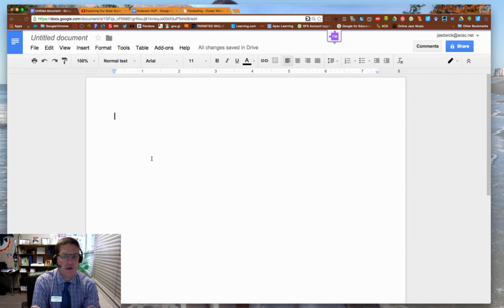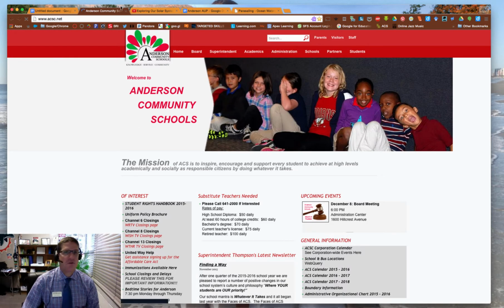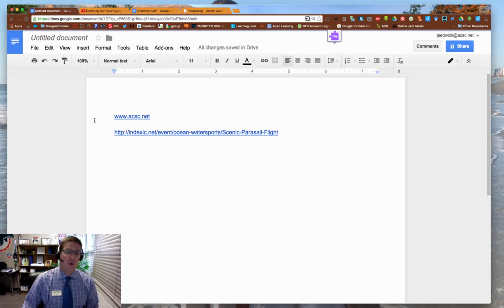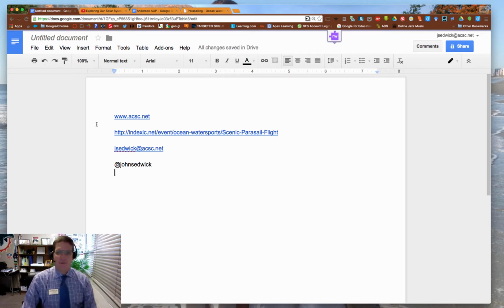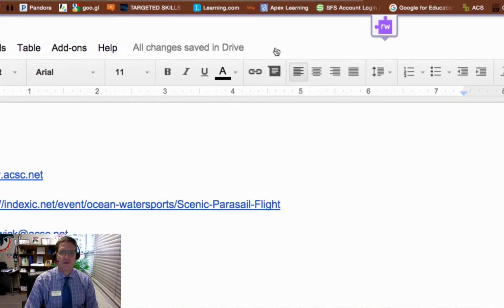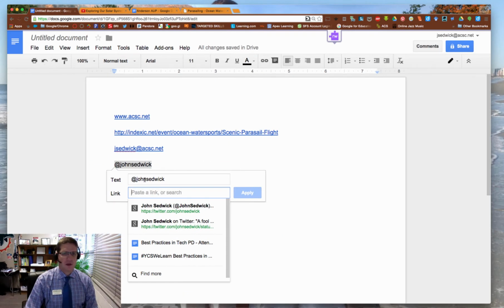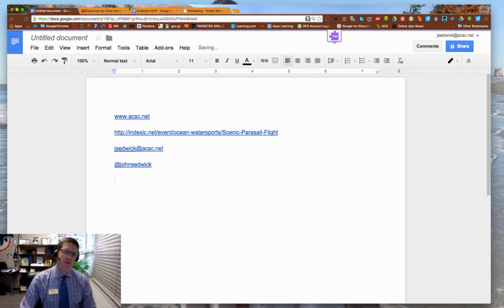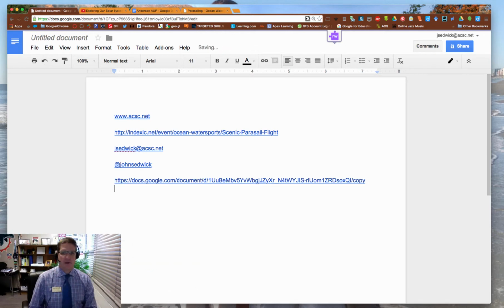Hyperlinking adding video